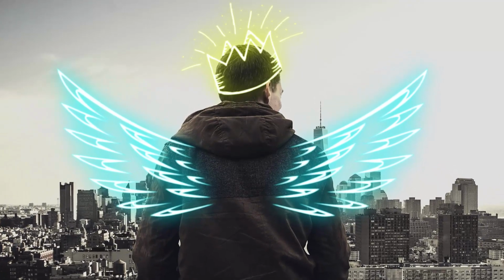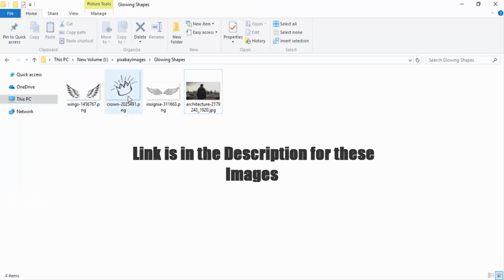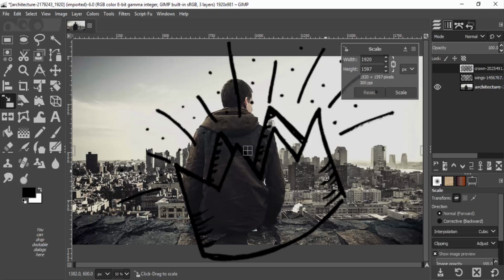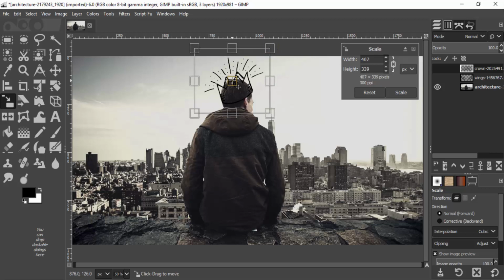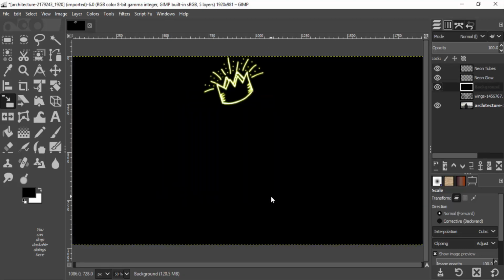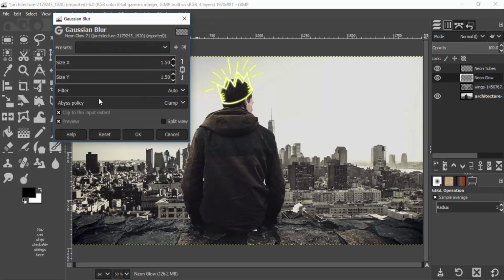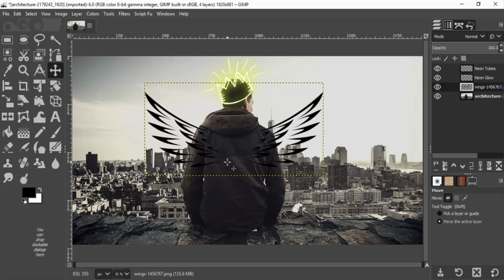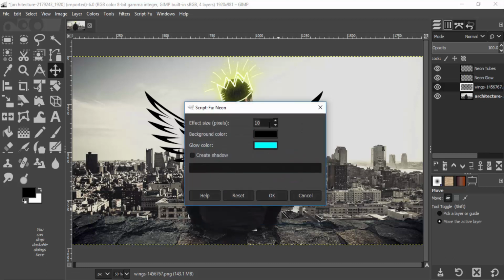GIMP 2.10 - Glowing Shapes Effect | Photoshop Alternative | #83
Hi Everyone, I'm Daniel In this video tutorial I'm gonna show you How to create Glowing Shapes Effect or to Make the Shapes Glowing using GIMP

Note:
GIMP is the perfect Alternative for Photoshop. Hence you can try this same method in Photoshop as well

Steps:
1. Open GIMP
2. Drag and Drop your Subject Image
3. Create or Add a Shapes
4. With the Shapes Layer Active Go to Filters - Alpha to Logo - Neon
5. Give Gaussian Blur to the Neon Glow Layer